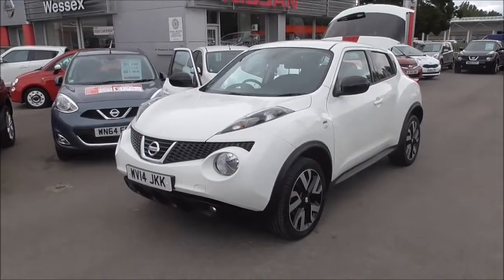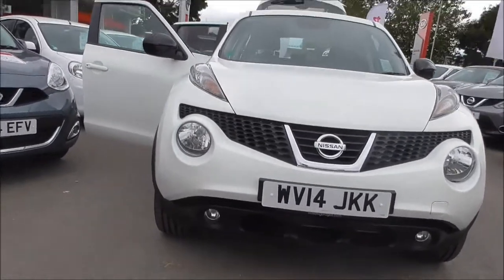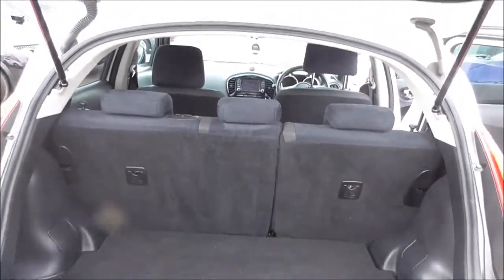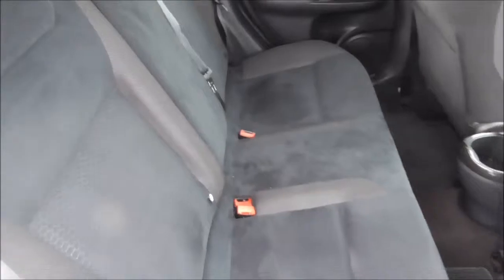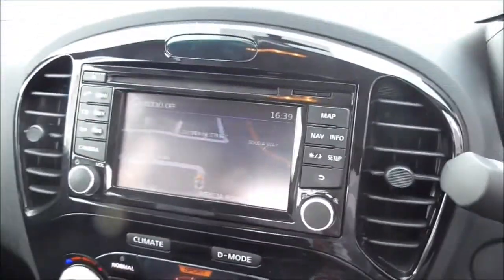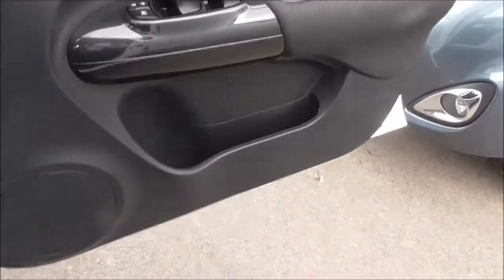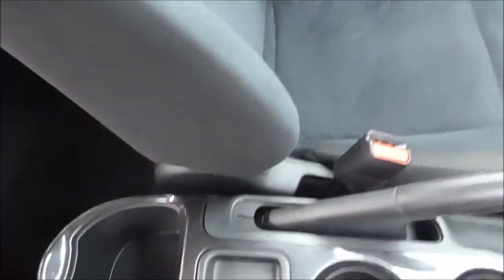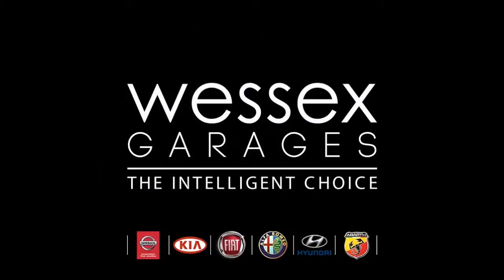Wessex Garages | Used Nissan Juke N-Tec, Available to view on Mercia Road in Gloucester | WV14JKK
Here we have a Used Nissan Juke N-TEC, in White. This car has a 1.5 litre diesel engine and a 6 speed manual gearbox. This vehicle is available to view at our branch on Mercia Road, Gloucester. For more information on this vehicle please click on the following Please note: if this link doesn't work it could indicate that the car has been sold, or is no longer available.